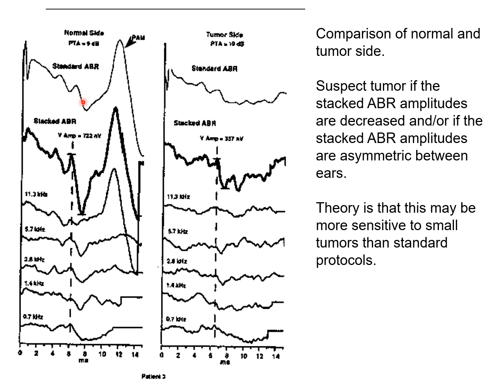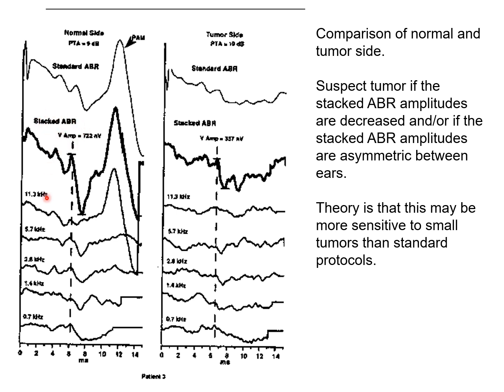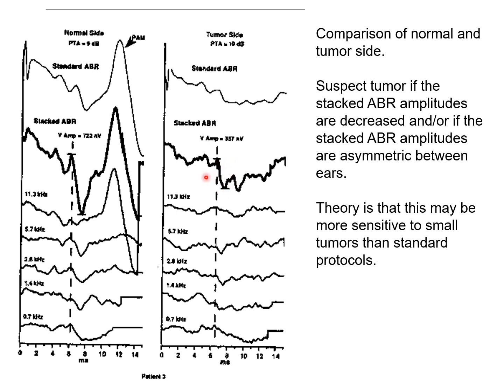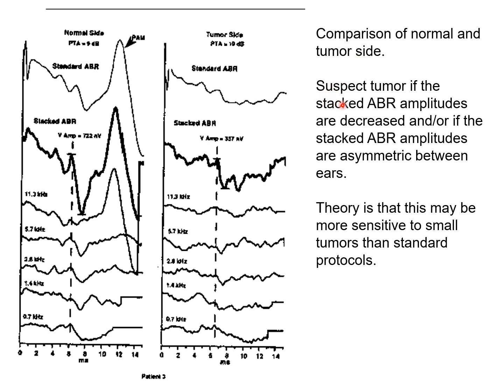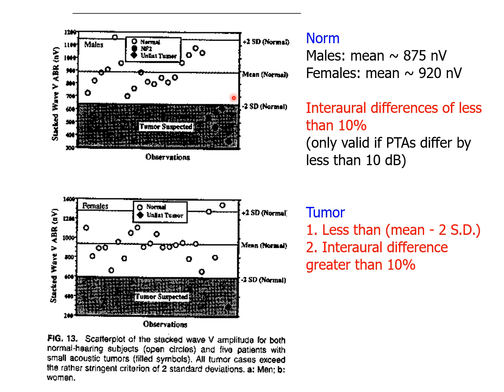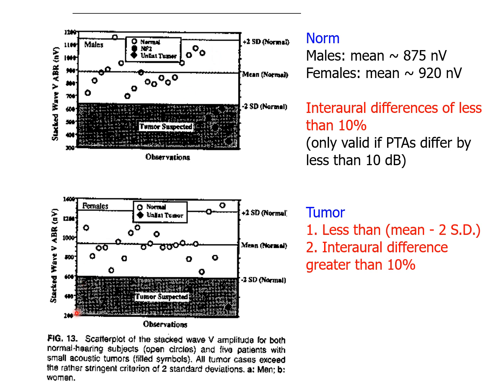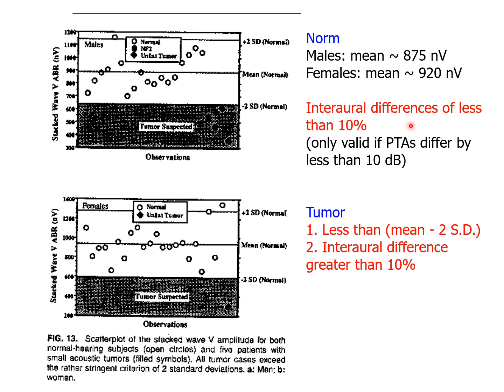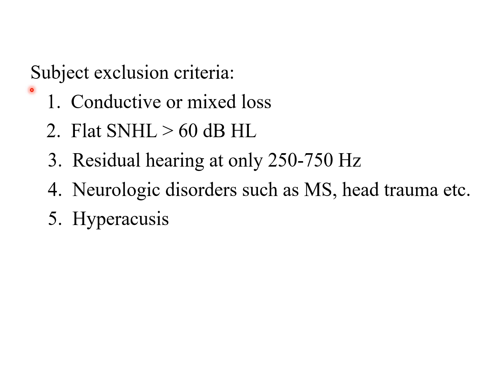HSLS6749 topic 11 05 stacked ABR and acoustic neuroma